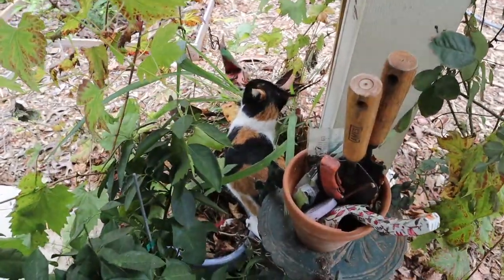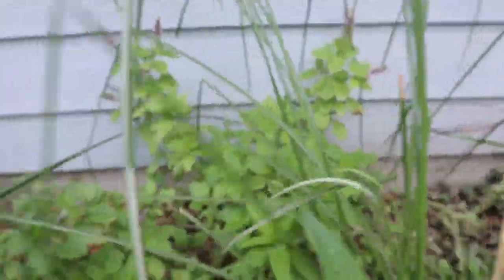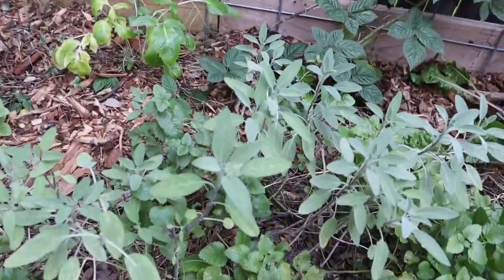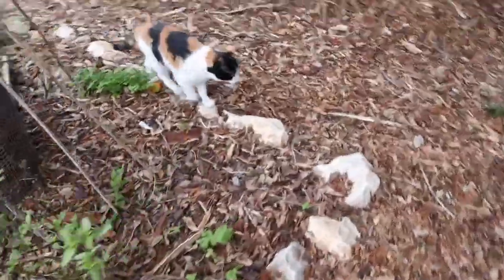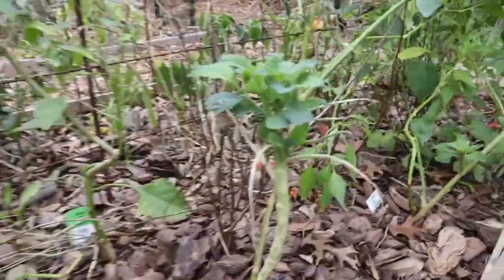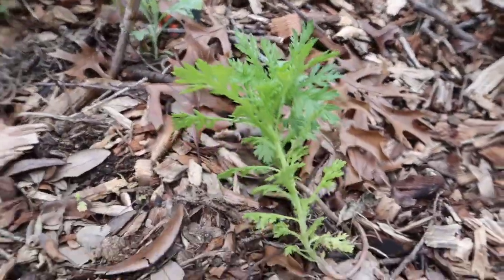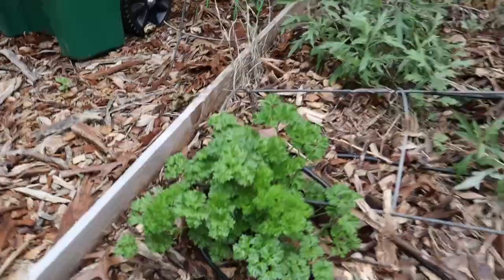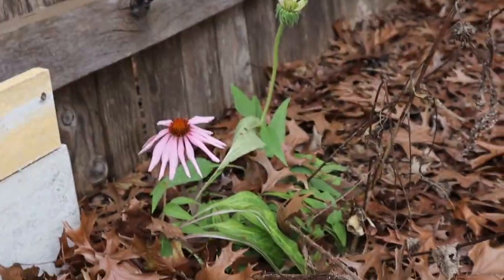LAST GARDEN TOUR of 2022 | Before the frost came and took it all!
A little late but here’s my last garden tour of 2022! Shot around December 20th, right before our first major freeze with temps under 30 degrees Fahrenheit. I didn’t put much effort into my fall garden since the holiday season is my busy season but there were still some things growing from the summer! Most of which died shortly after. I can’t wait to see the changes that spring will bring!